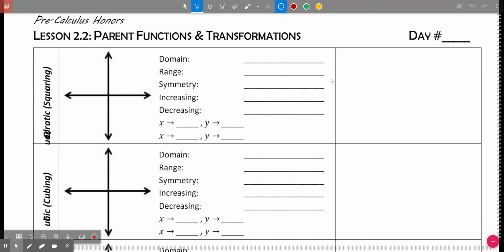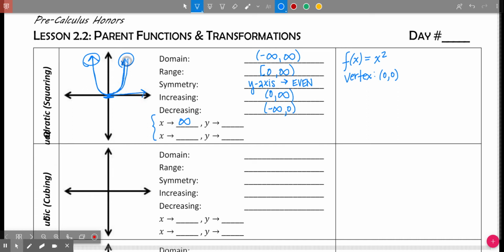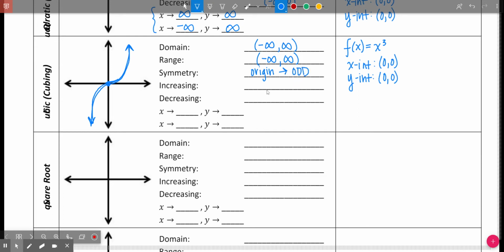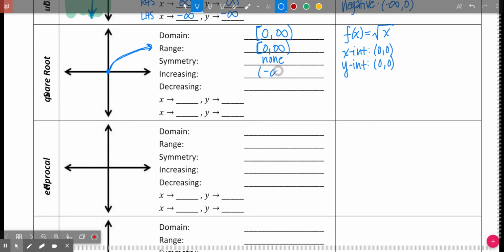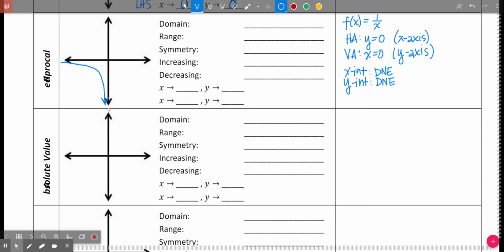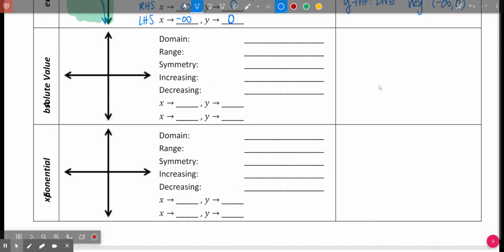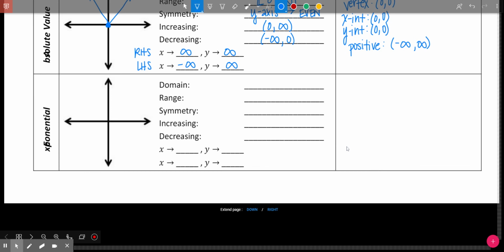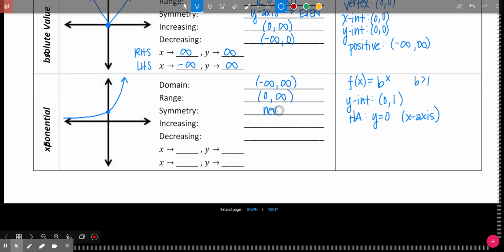Lesson 2 2 Parent Functions